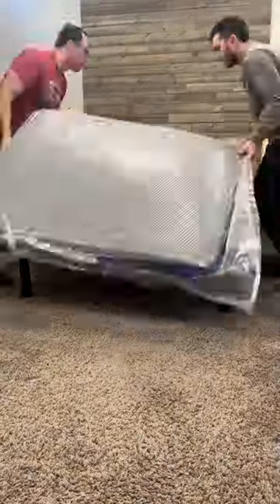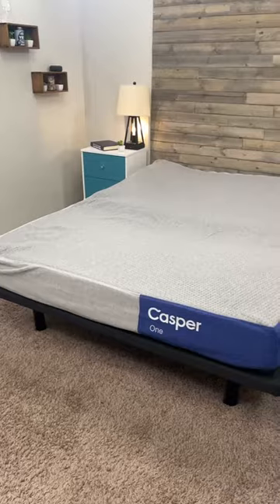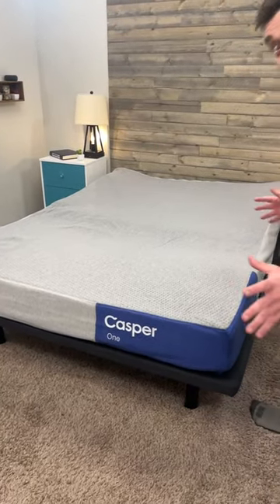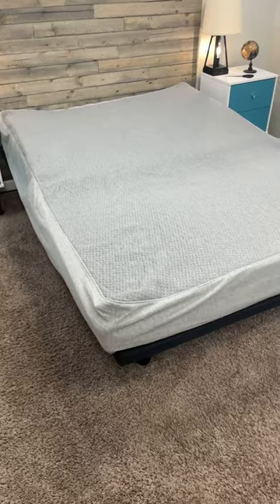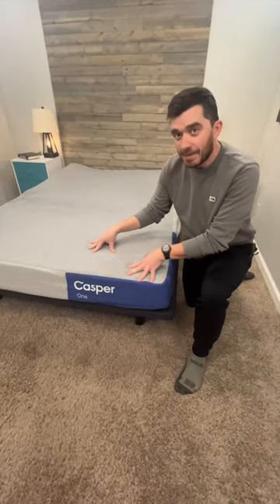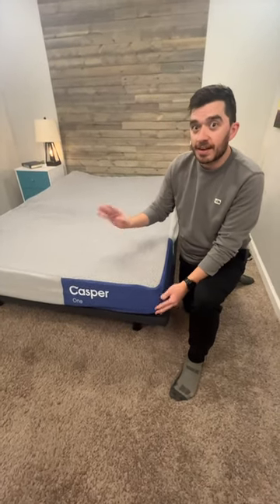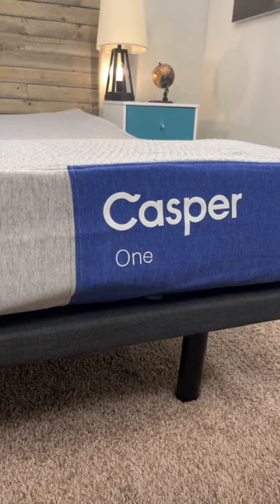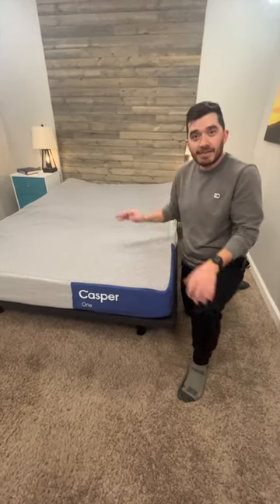Unboxing the Casper One Mattress! First Impressions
▬ ABOUT THIS SLEEP SHORT ▬
Owen unboxes the Casper One Foam mattress and gives his first impressions of the bed!

▬ RELATED CONTENT ▬
Casper Discontinues Mattresses: